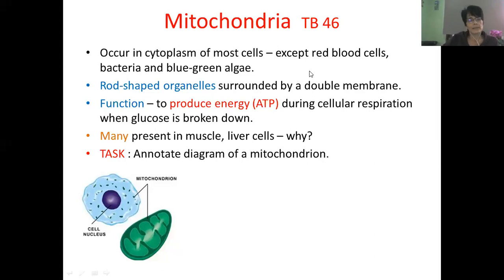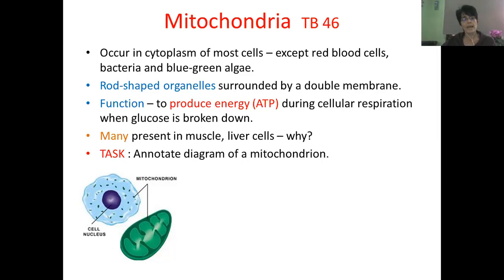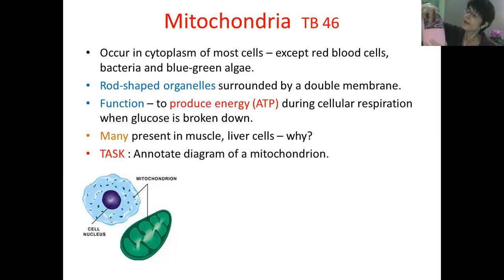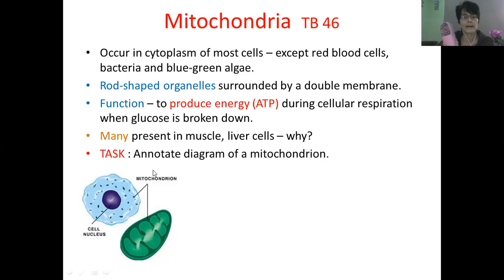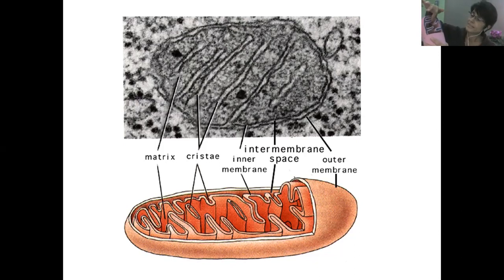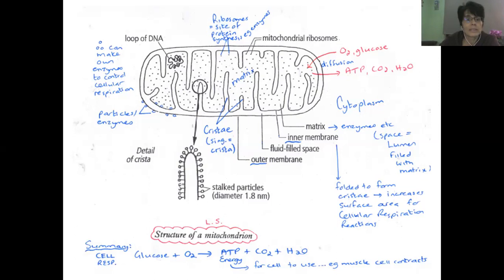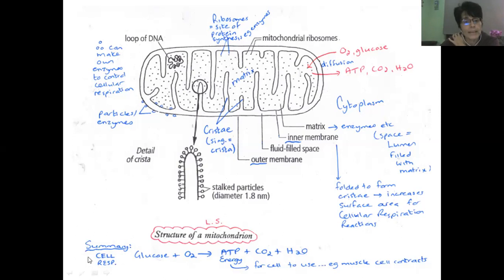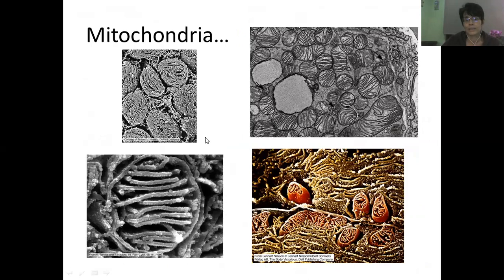2020 Grade 10 LS Mitochondria